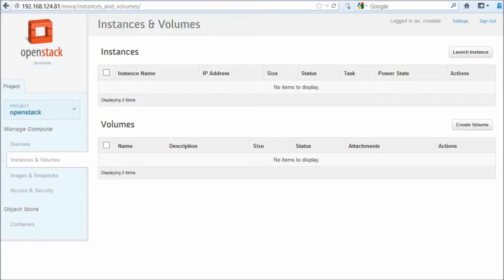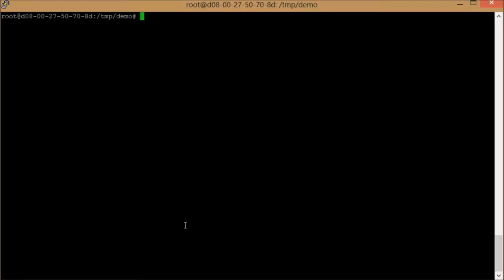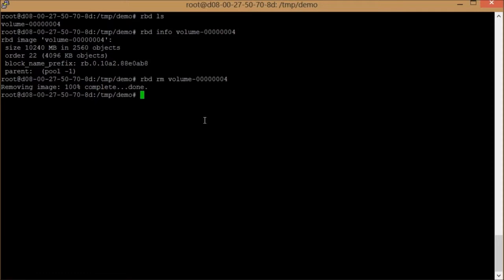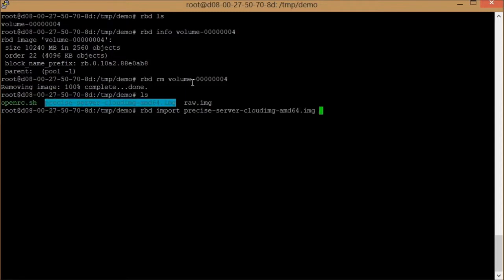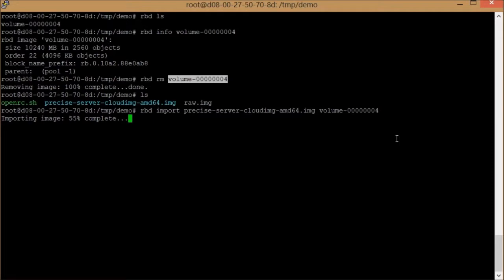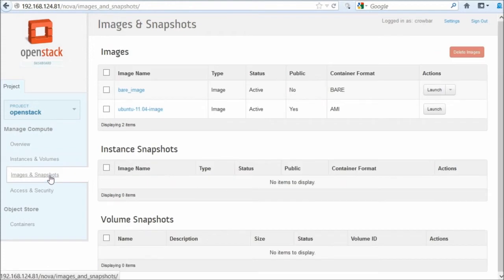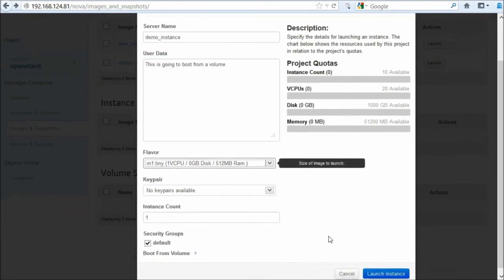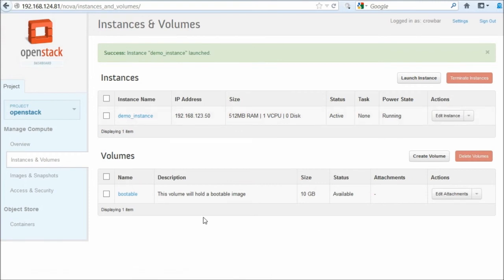Crowbar Demo Part E: Bootable Volume